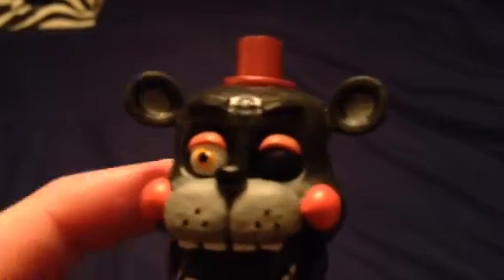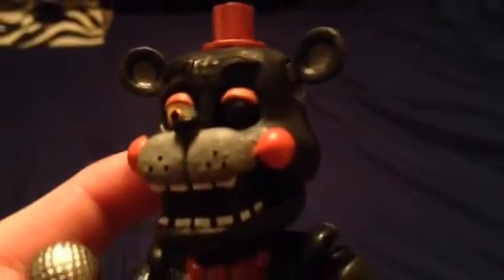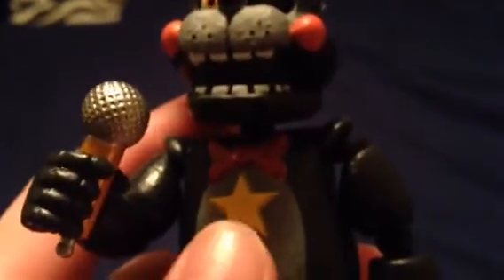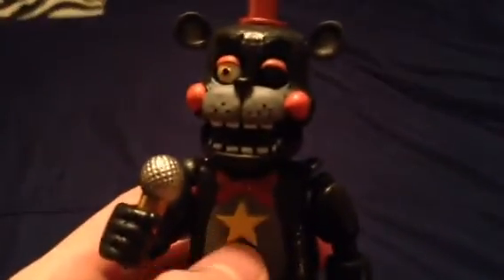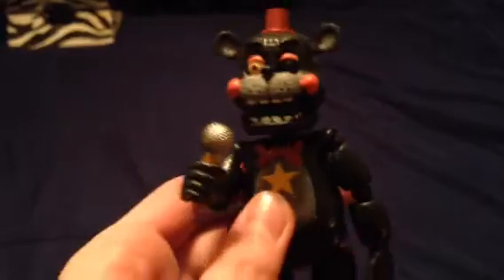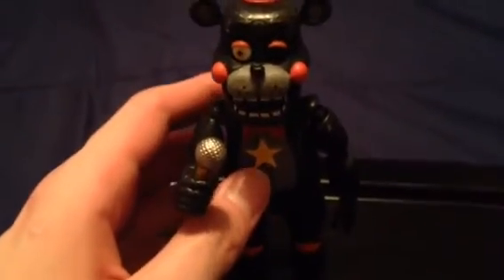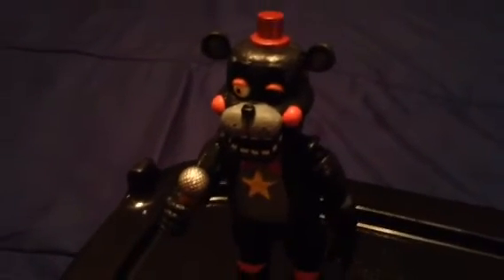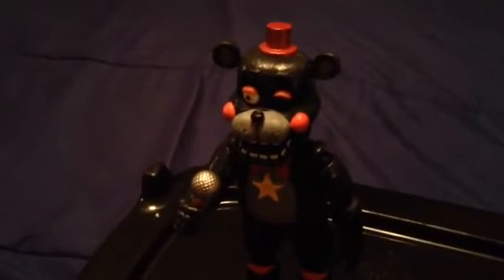FFPS Lefty action figure review and ideas for FNaF voice impressions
I finally got the Five Nights at Freddy's Lefty action figure and it's really cool! I'll do the voice impression of FNAF characters so you can hear what they sound like.